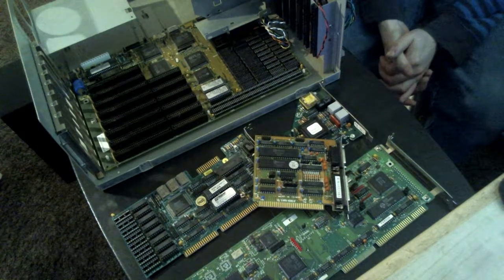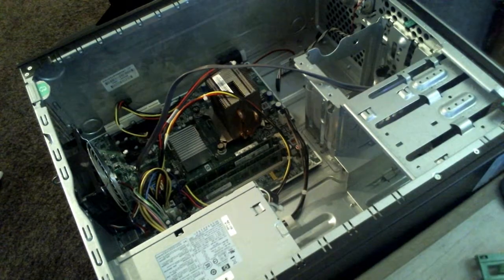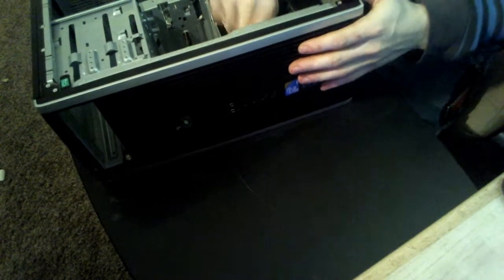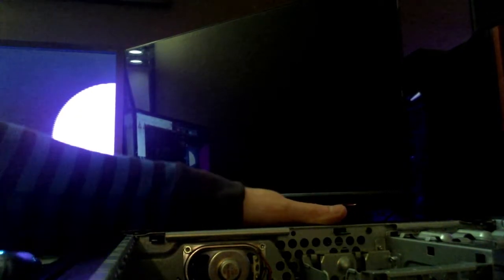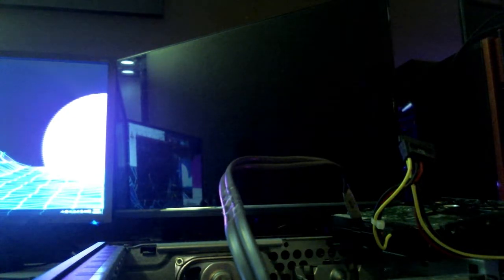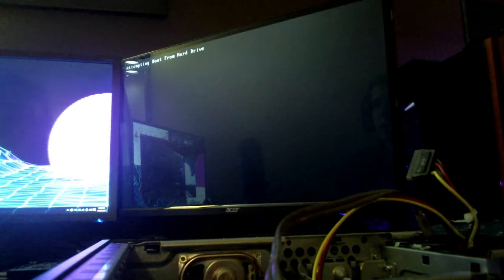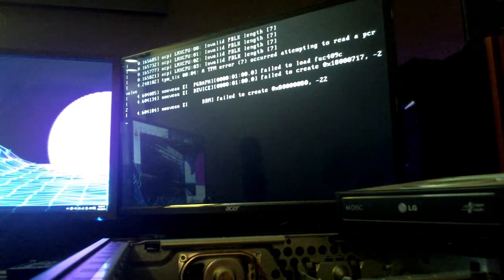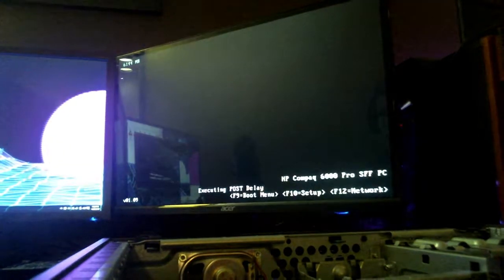Repairing an HP 6000 and installing Ubuntu 14.04